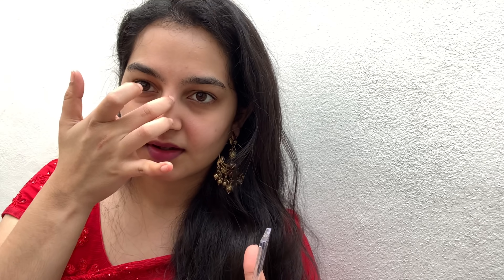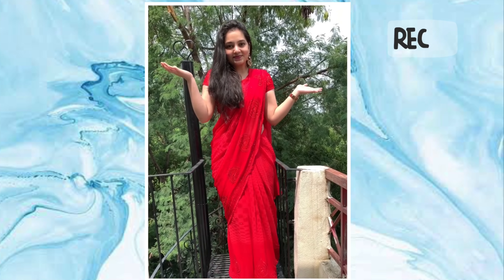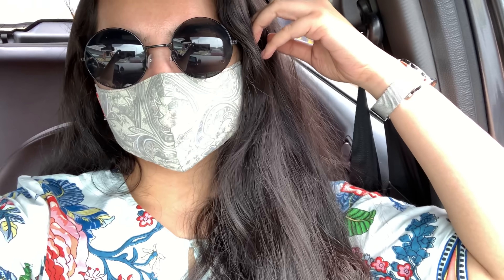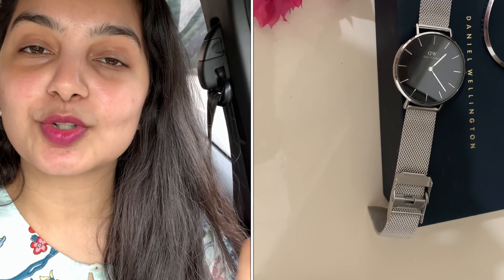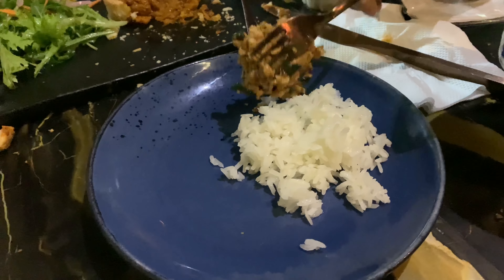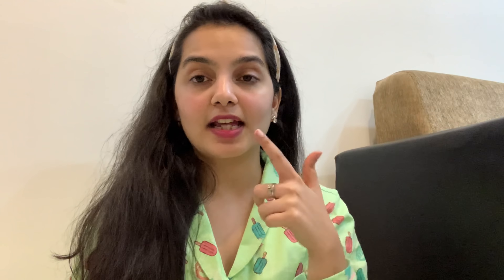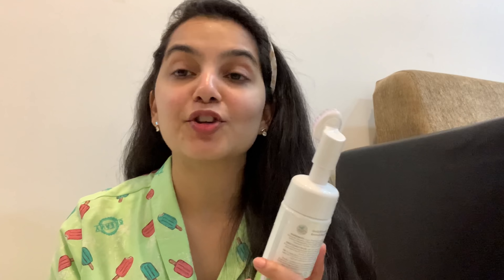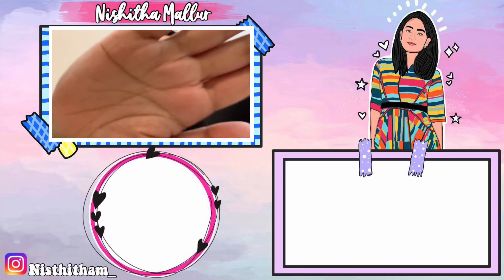Sunday outing VLOG 😬✨🧁💕🦋 || Day in my life : Getting ready for shoot,Skincare & more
Hello guys,

✨ Checkout Daniel Wellington watches and accessories to fit all your requirements. Hurry Up!

Watch: Petite Sterling Silver 36mm
Bracelet: Classic Bracelet Silver Small

Love,
Nish